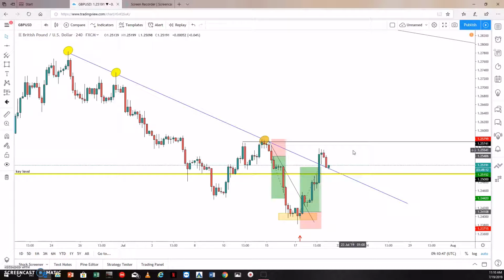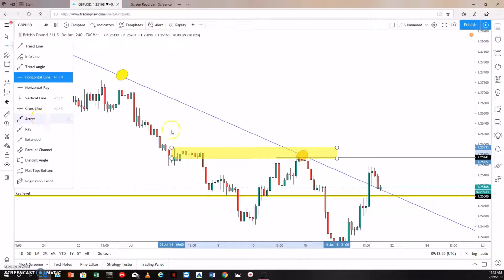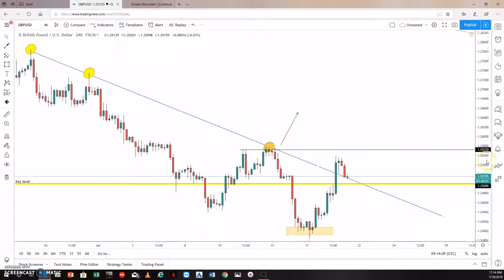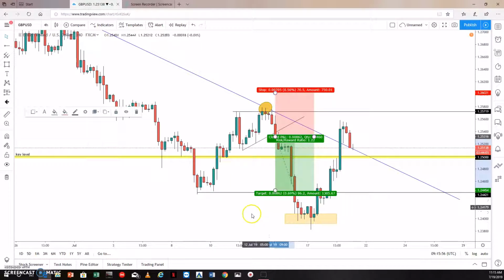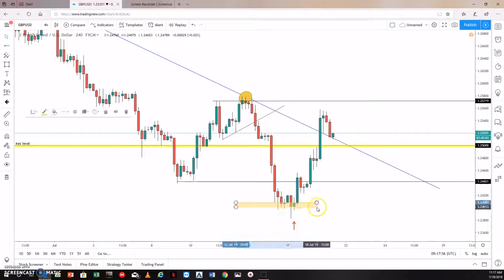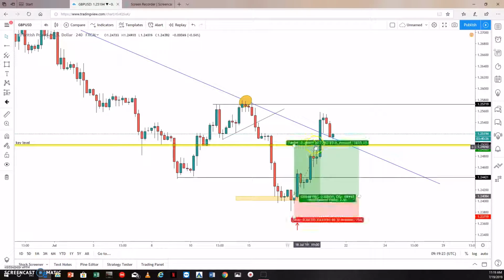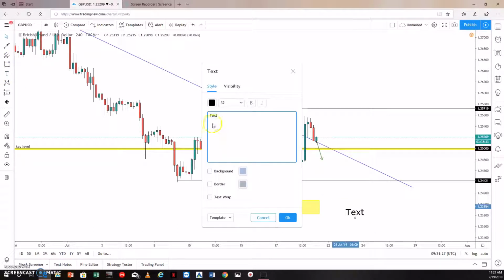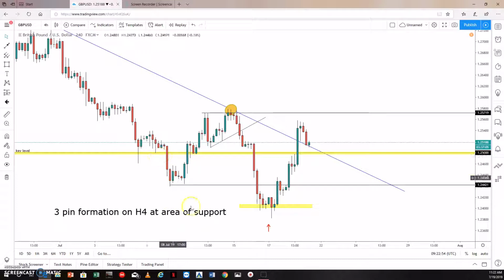Weekly Breakdown GBPUSD 15July 2019